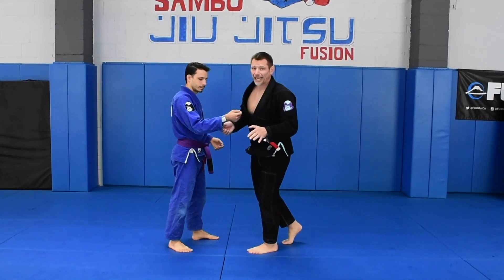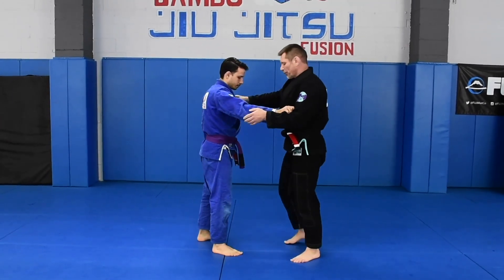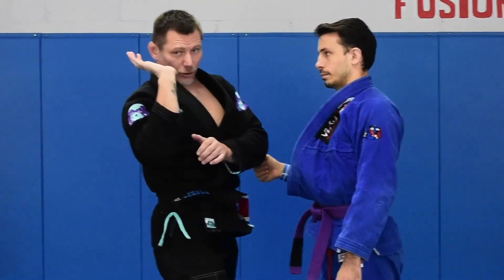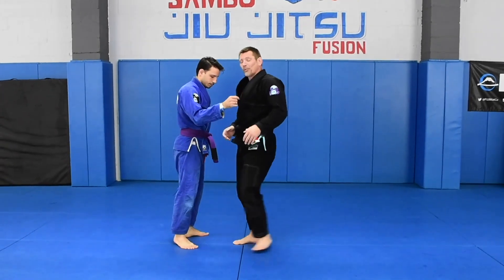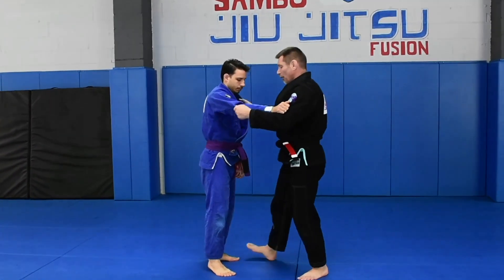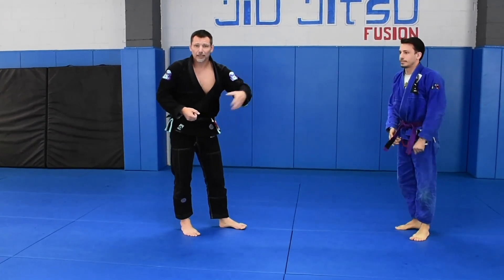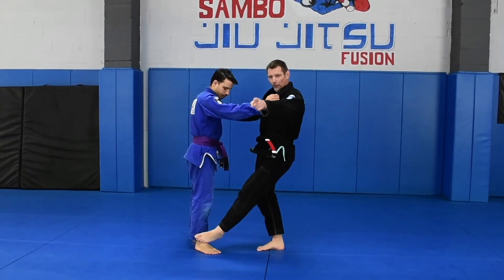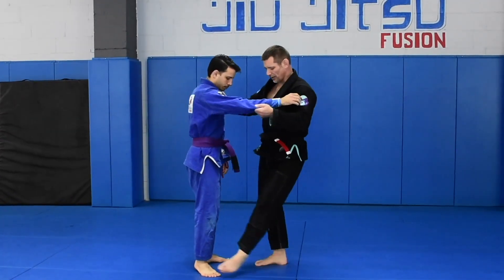Sasae Tsurikomi Course - Standard Fundamentals by Vladislav Koulikov